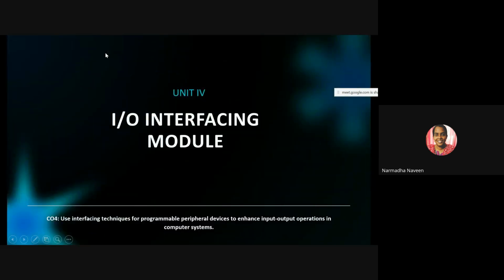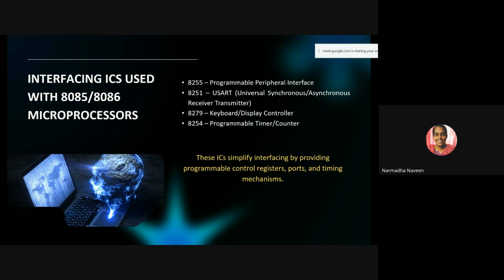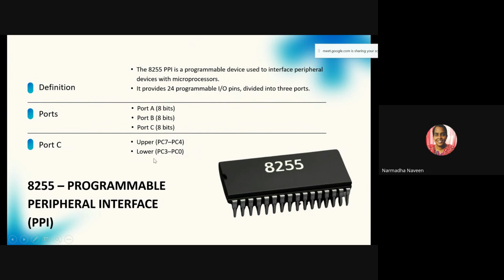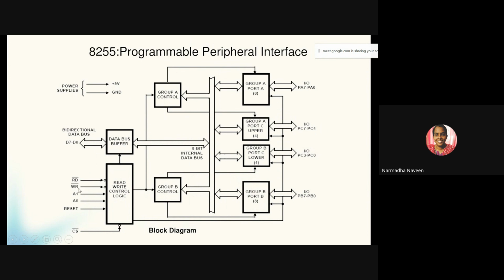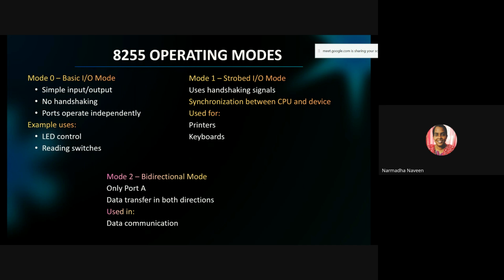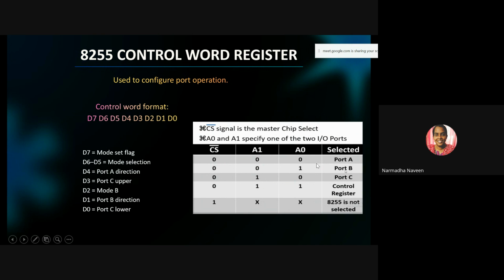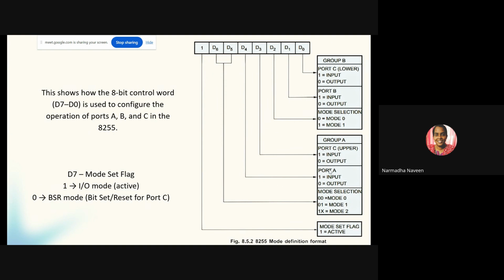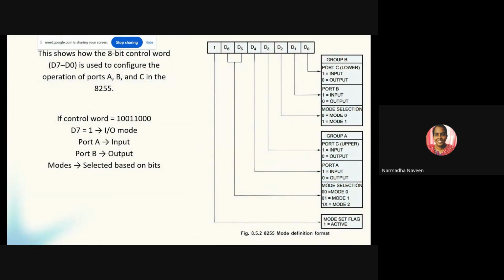8255 Programmable Peripheral Interface